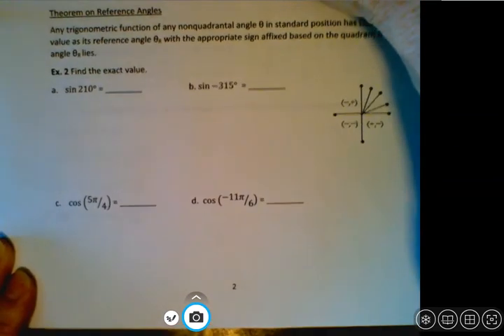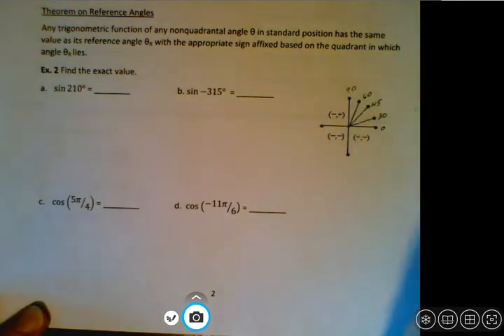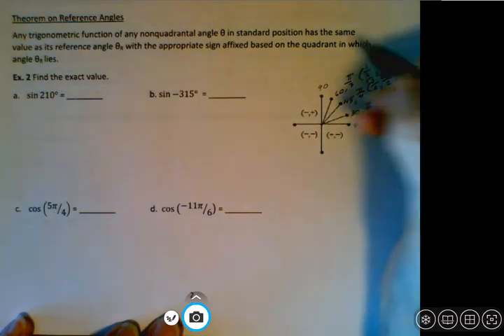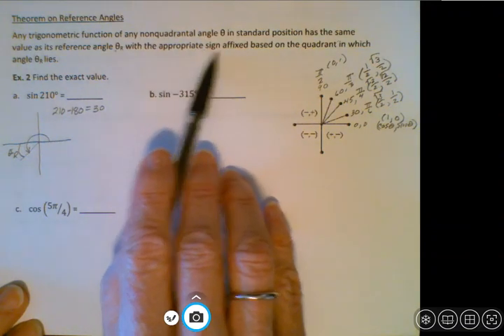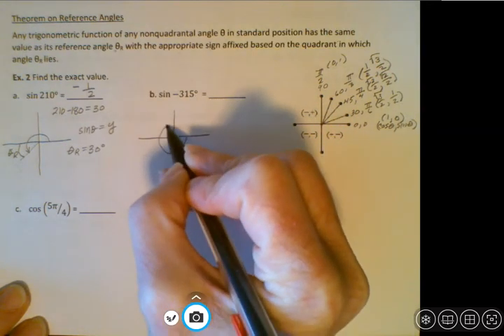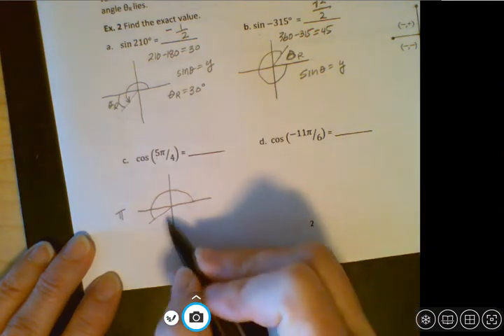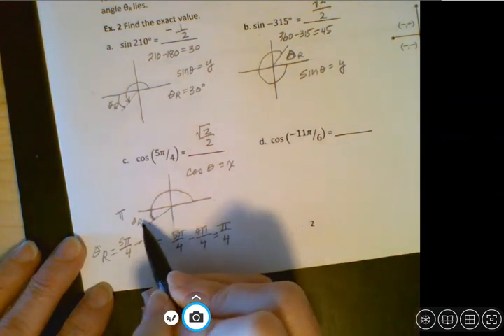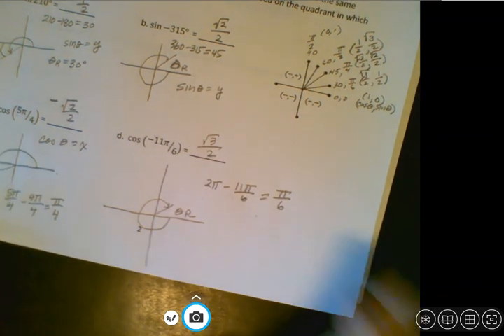5 4 Part 2